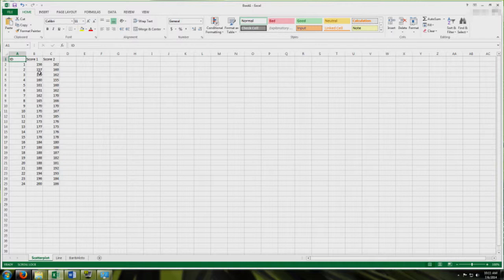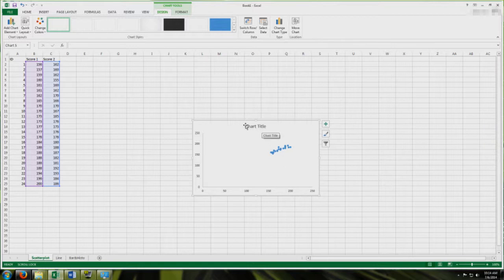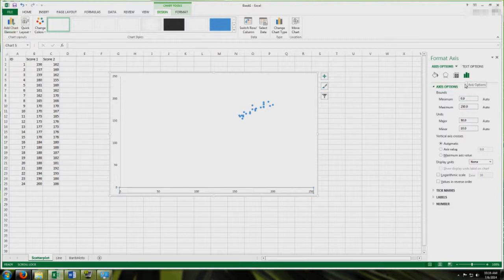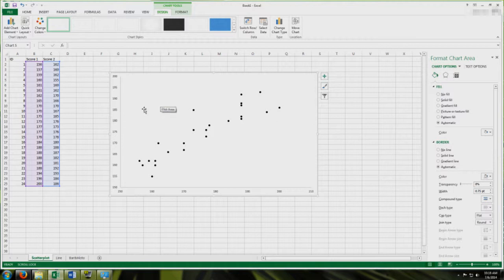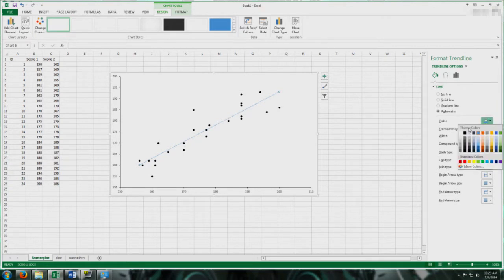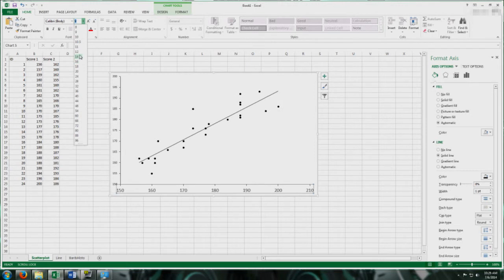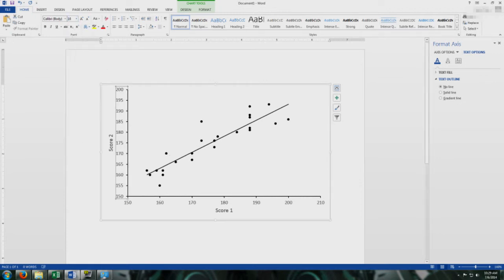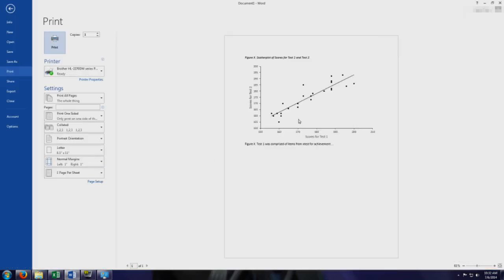Figures using Excel and Word: 1. Scatterplots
In part 1 of this 3 part series, I explain the basics of creating charts using Excel, the basics of creating a scatterplot figure using Excel, and the basics of formatting in APA using Excel and Word.